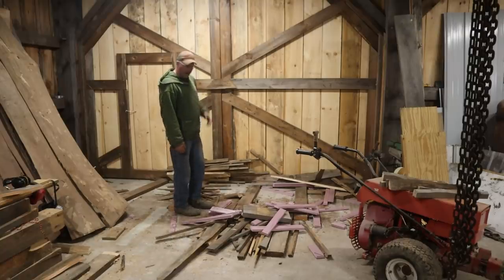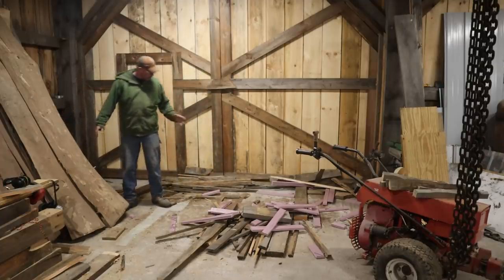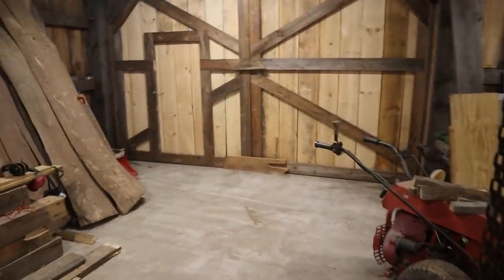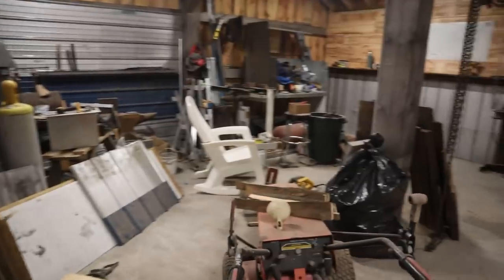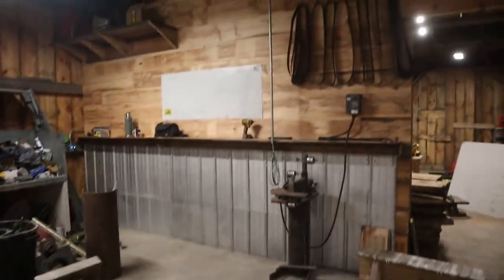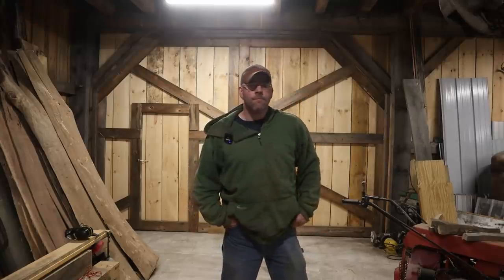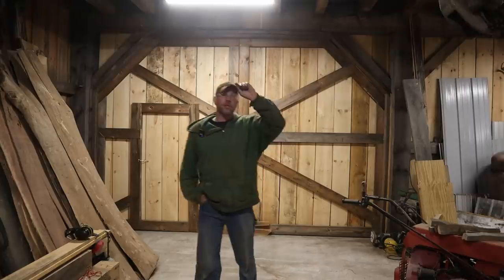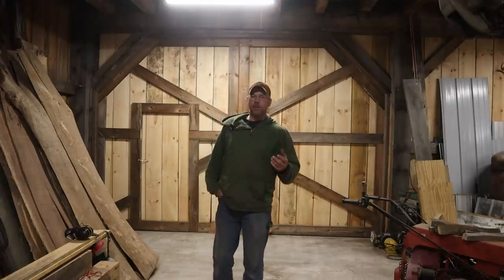A BS Update From The Timber Frame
Just another night of sweeping the floors and cleaning up the forge area in the timber frame.  It is starting to feel like a shop finally but we have a long way to go yet.